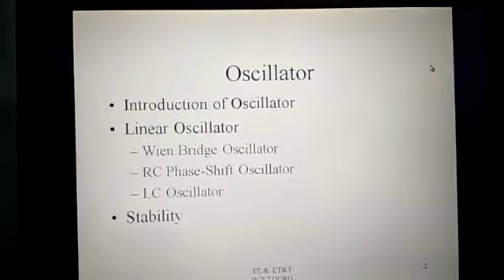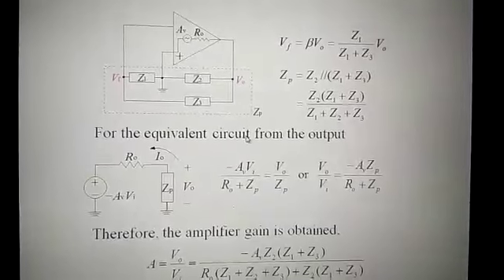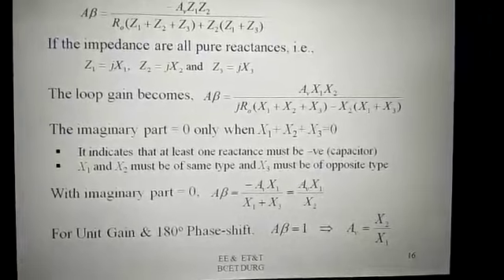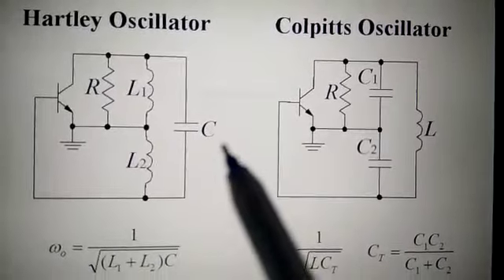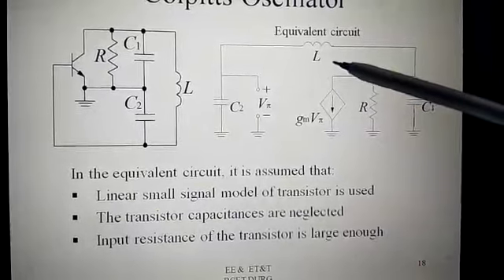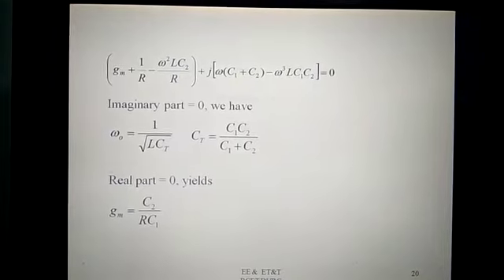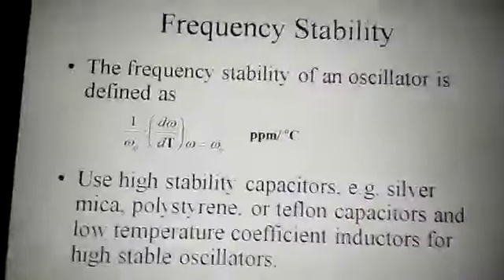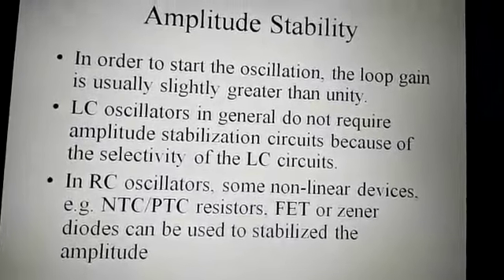OSCILLATORS PART 2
BY PROF. L.P.BHAIYA